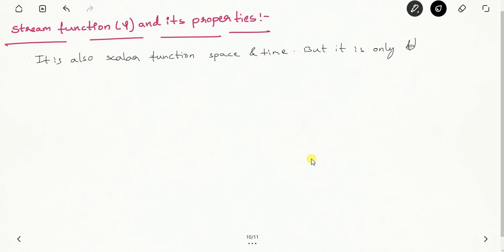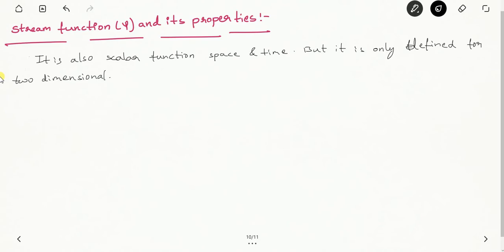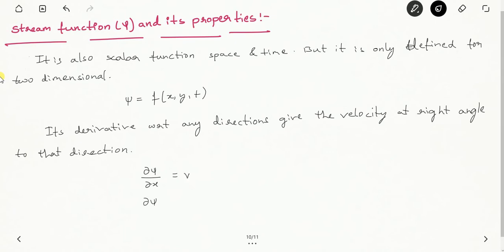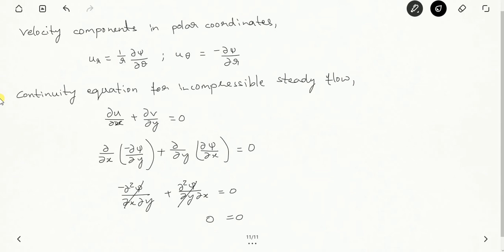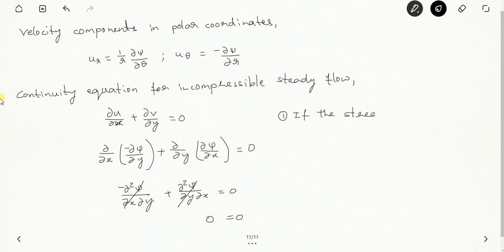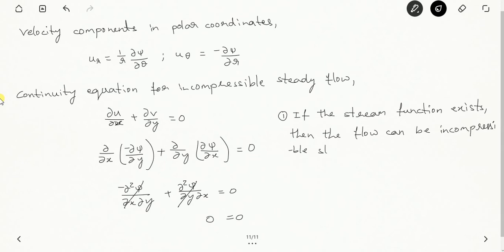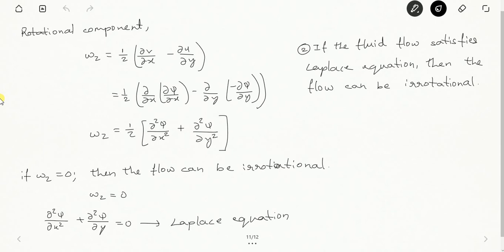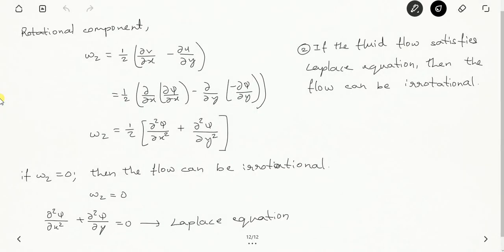Stream function and its properties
This video explains about stream function and its properties.